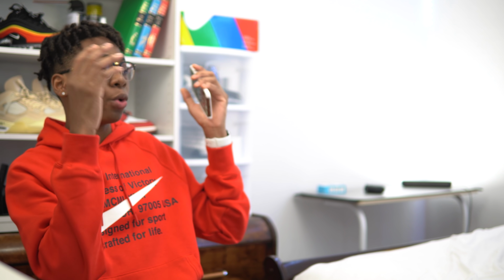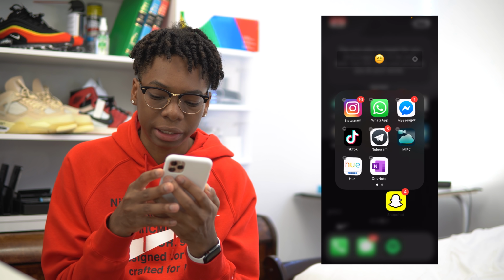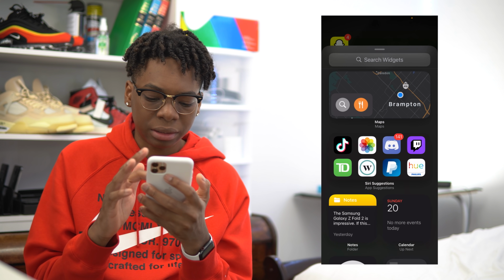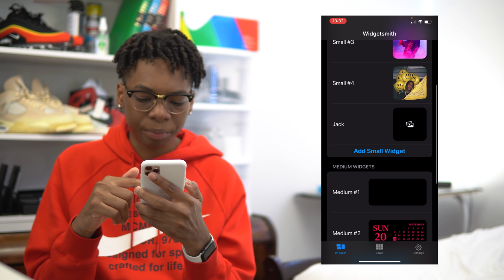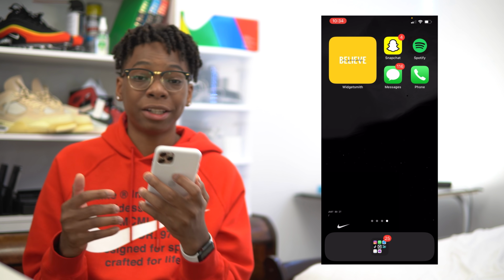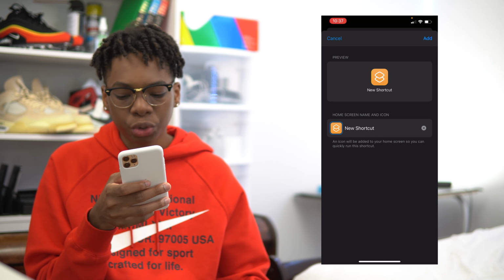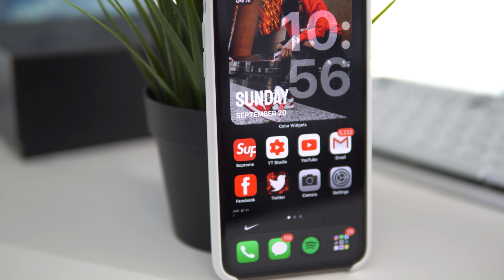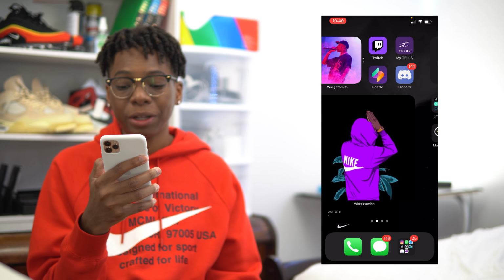iOS 15 / iOS 14 Home Screen Customization with Widgets + Organization Tips/Tricks!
All hail the Tik Tok Tech Tokers because without them I wouldn't know how to make this setup, if you like the setup or this video helped you to customize your own setup, I am glad I could help!